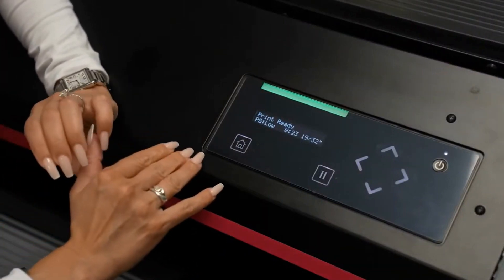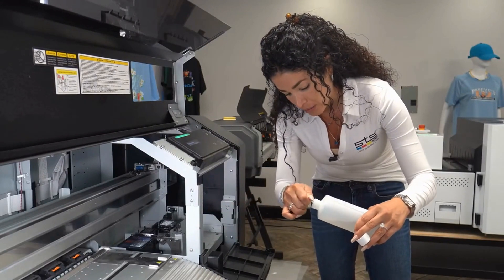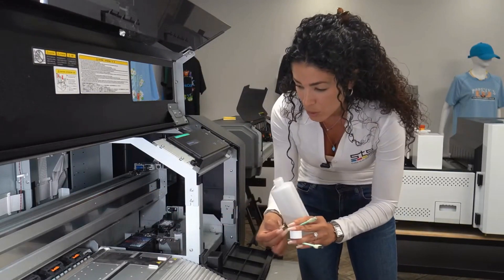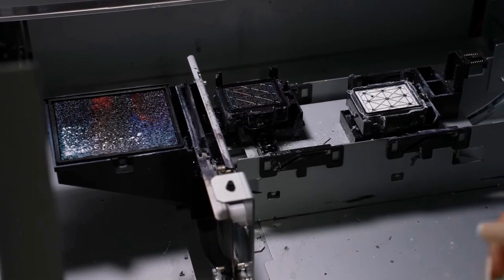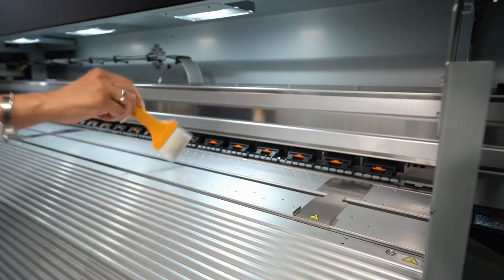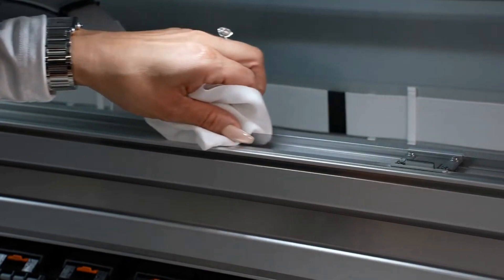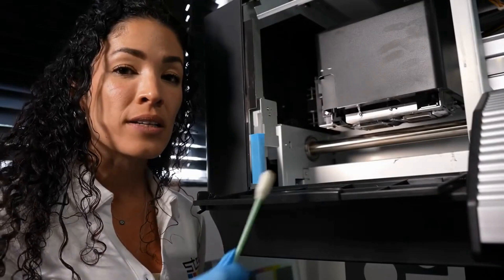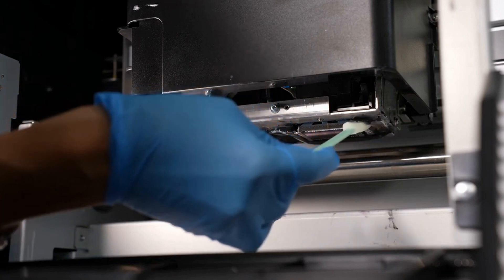Ploter Mutoh XPJ 1682SR – czyszczenie i konserwacja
Film instruktażowy, jak czyścić i konserwować ploter eko-żywiczny Mutoh XPJ 1682SR.